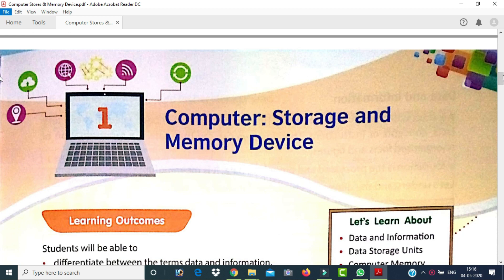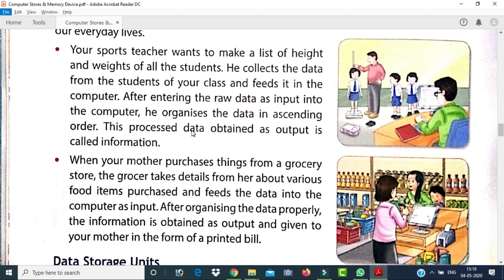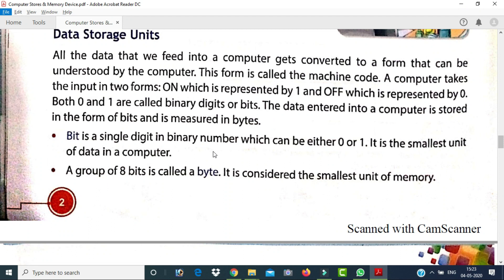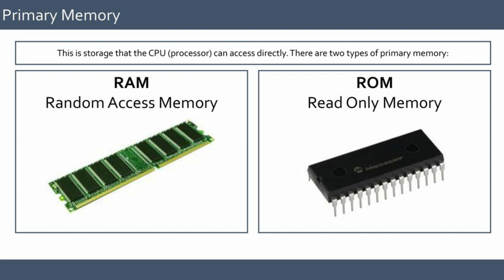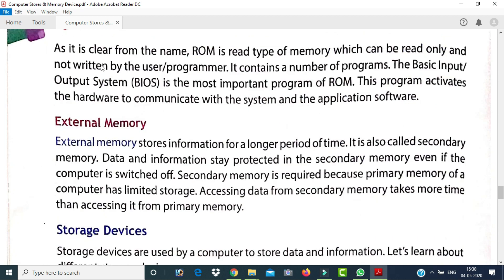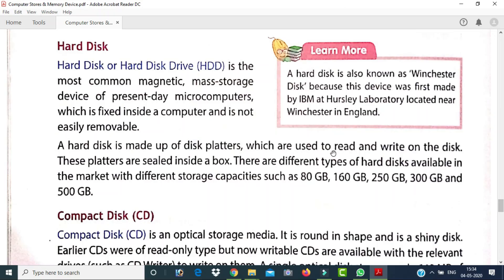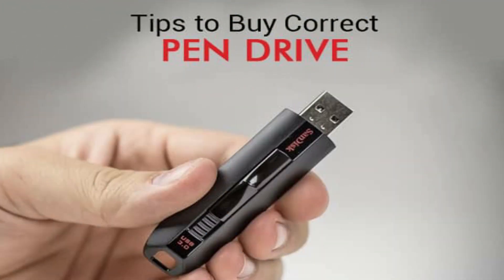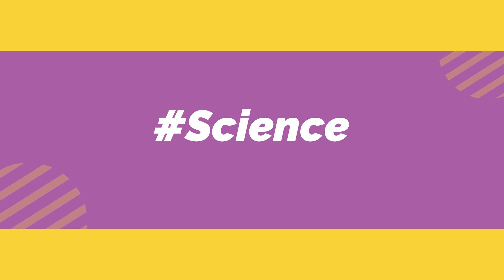Computer : Storage and Memory Device-Class-IV ( ICSE Board )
1-Data and information
2-Data Storage Units
3-Computer Memory
4-Storage Devices
You Can also see Science Video